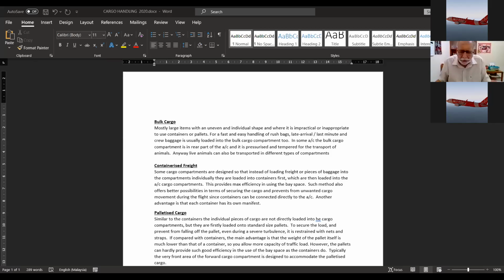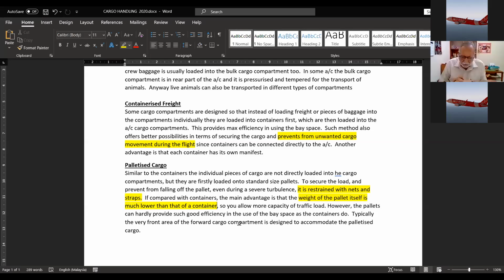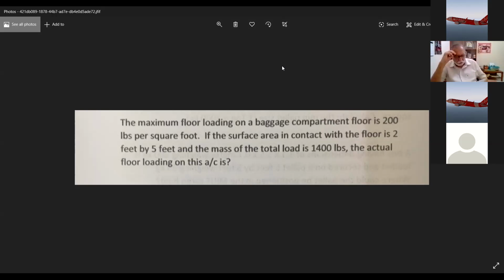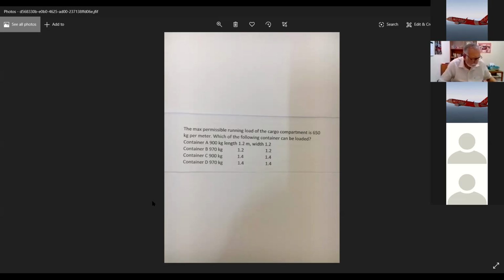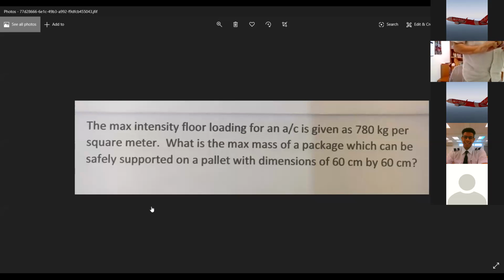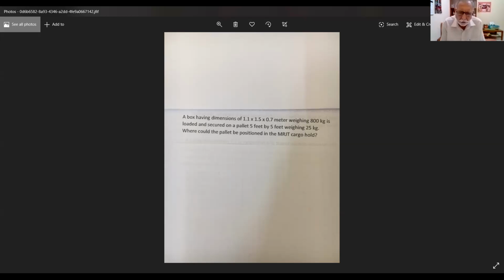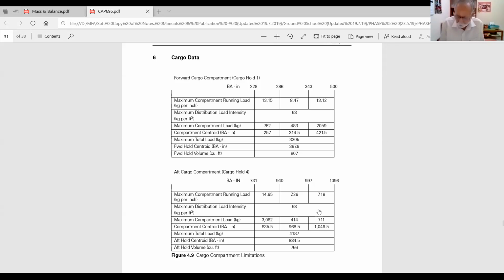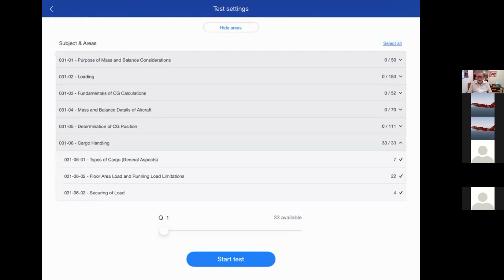Mass & Balance Class 8 April 2020